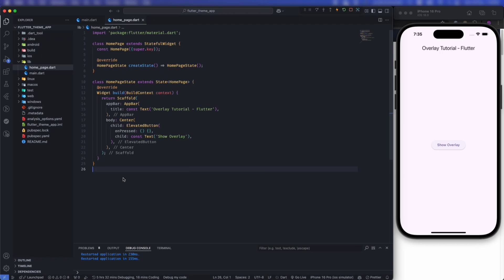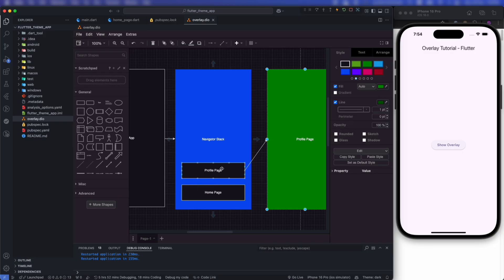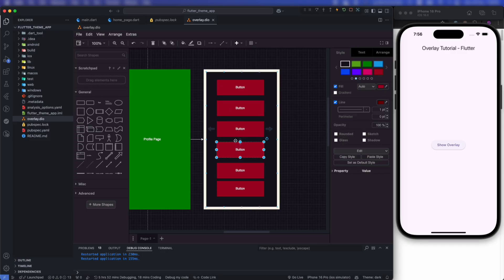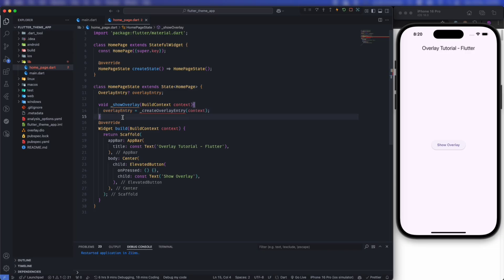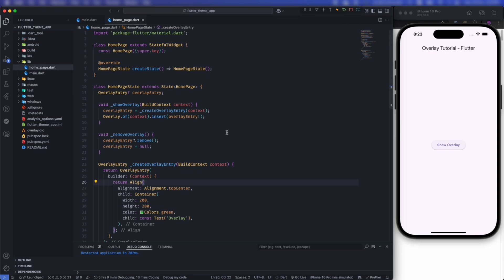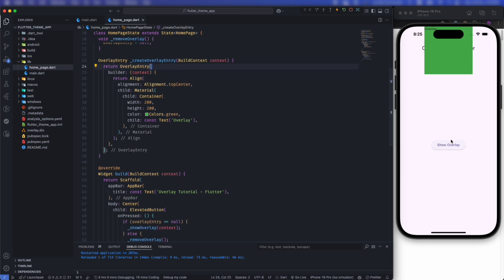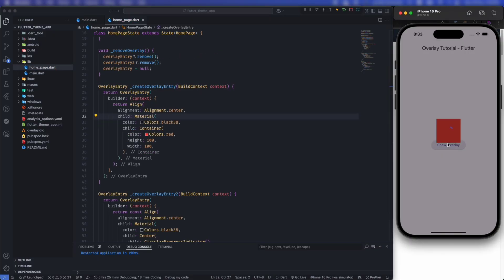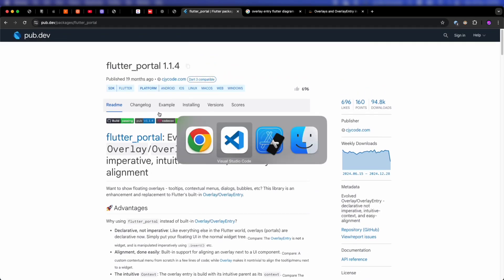Master Overlays in Flutter: Full Tutorial with Architecture Breakdown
Learn how to implement overlays in Flutter with this step-by-step tutorial! 🎯 This complete guide covers everything from the basics of overlays to a detailed explanation of the architecture behind them. Whether you're a beginner or looking to refine your skills, this tutorial has got you covered.

In this video, we’ll:
✅ Explain the concept of overlays in Flutter
✅ Dive deep into the architecture and best practices
✅ Build an overlay from scratch
✅ Tips to simplify the implementation and usage of overlays in Flutter.

📌 Timestamps:
00:00 Introduction
00:23 What is Overlay in Flutter?
00:40 Why we need overlay?
01:00 Understanding the architecture
05:23 Step by step implementation
12:40 Some other important concepts
14:03 Bonus